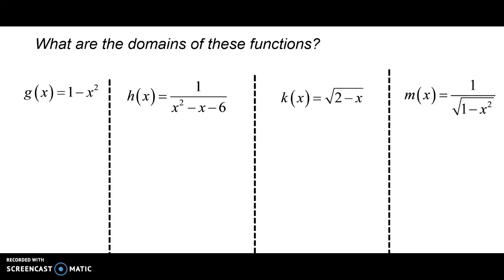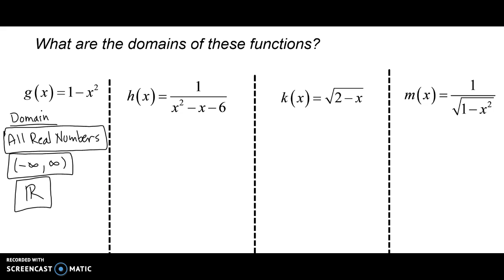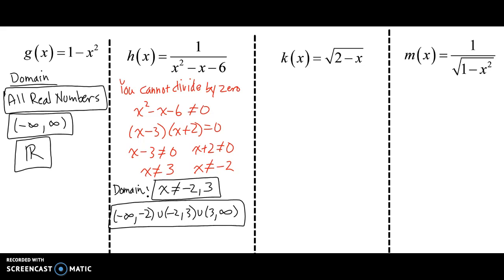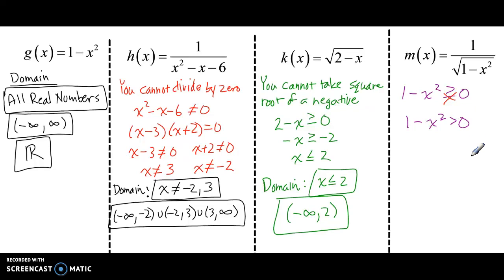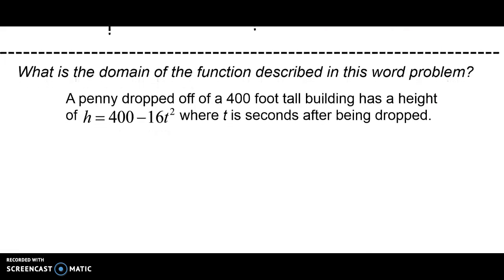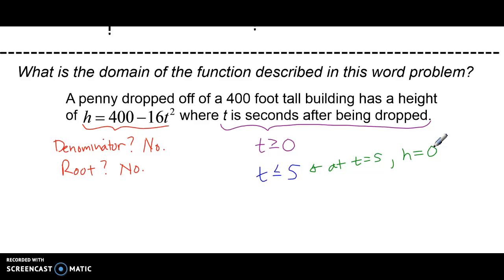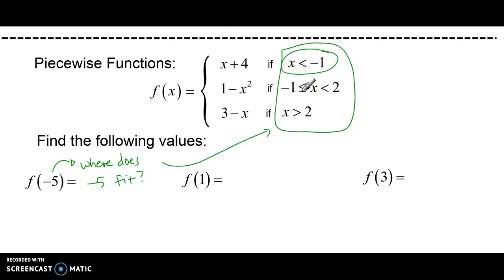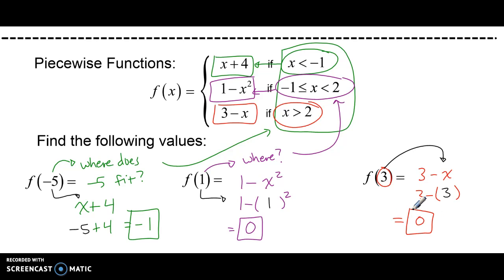Math 89 - Section 7.2